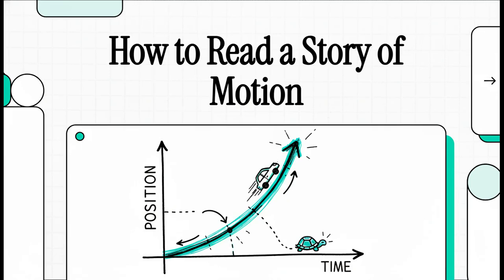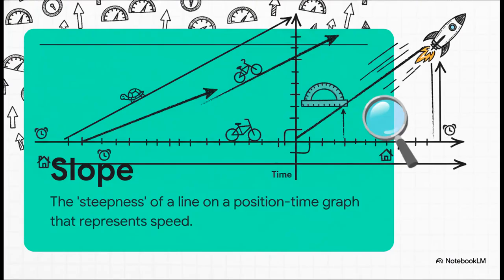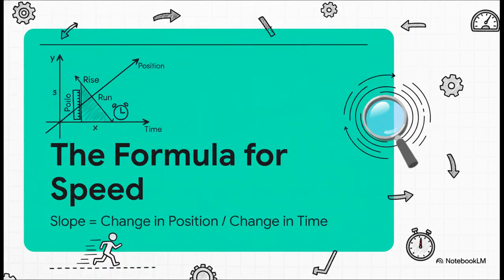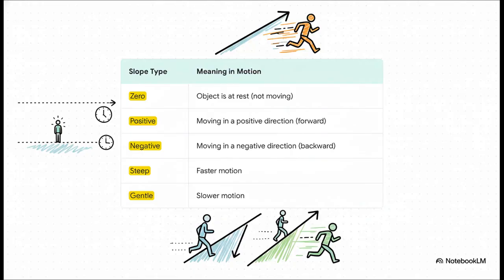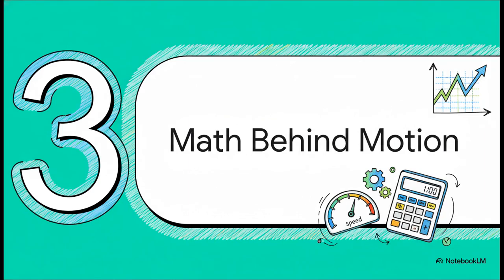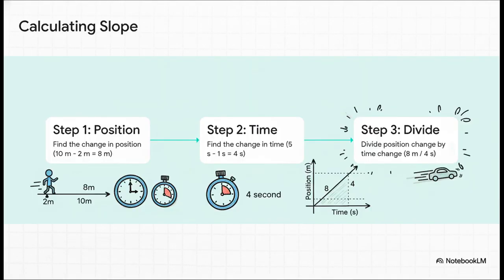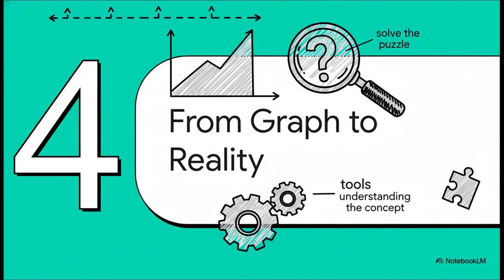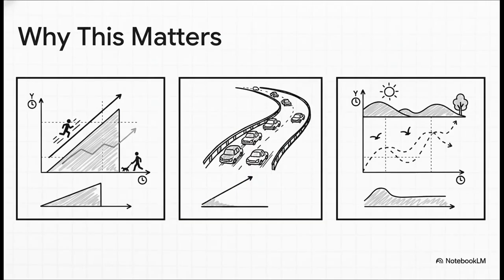How to Read a Story of Motion